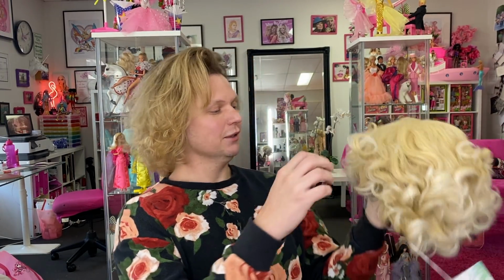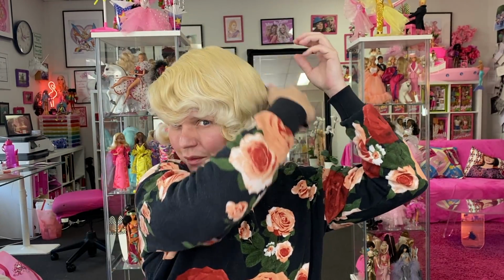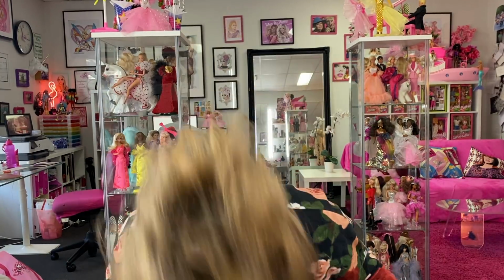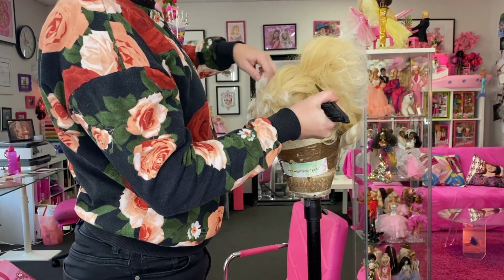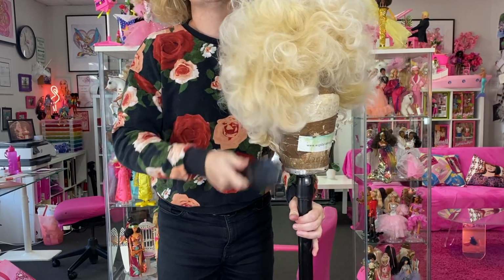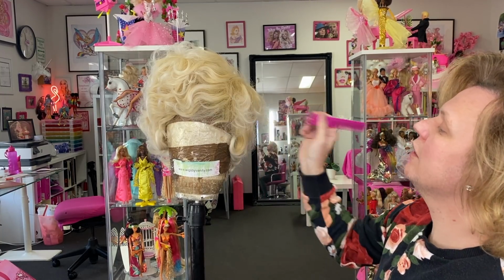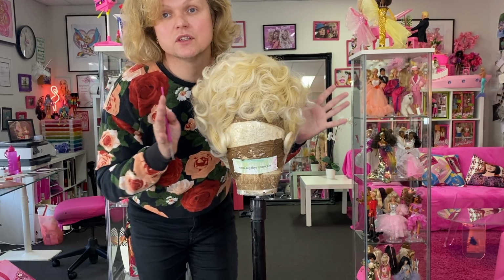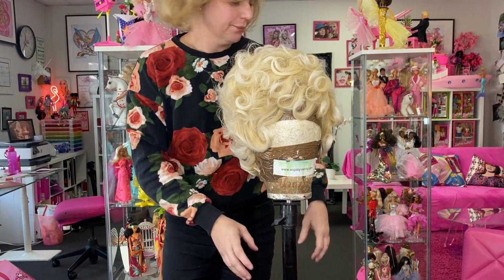Introducing the Bubble Cut! With a tutorial on how to style them.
The Bubble Cut is our new edition to our Glam'n'Go range of wigs. The perfect short 60's do.
for more details